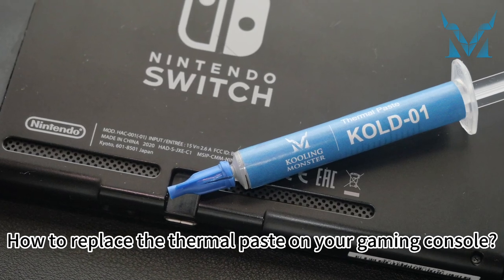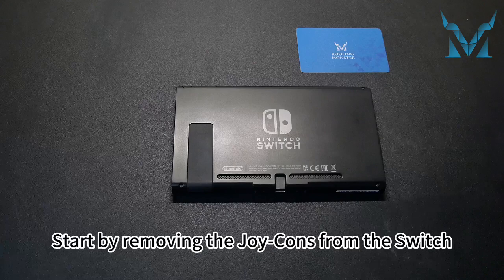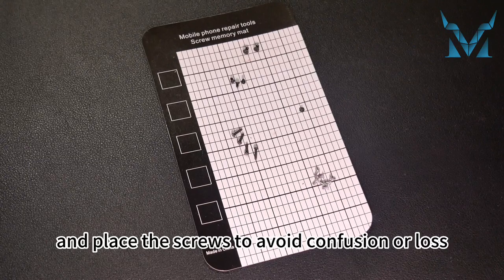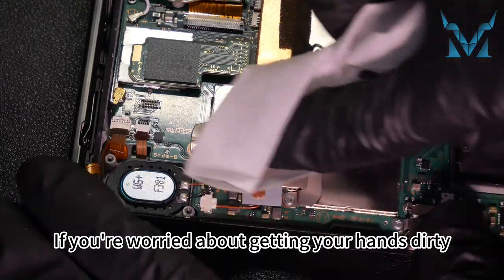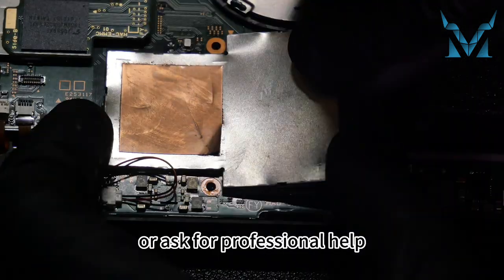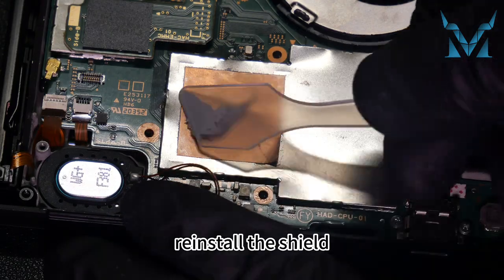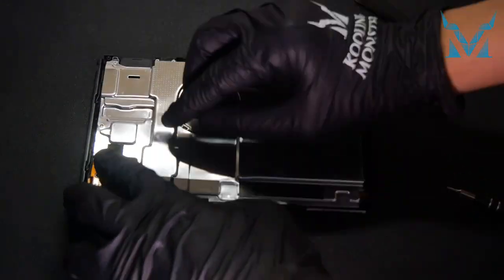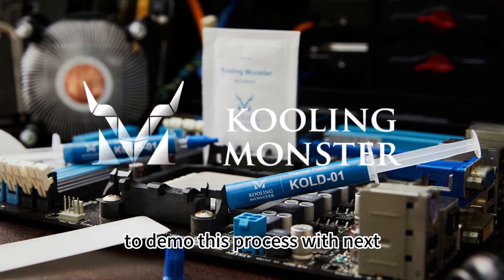Speed Up Your Nintendo Switch - Prevent Overheating With Dust Cleaning & New Thermal Paste